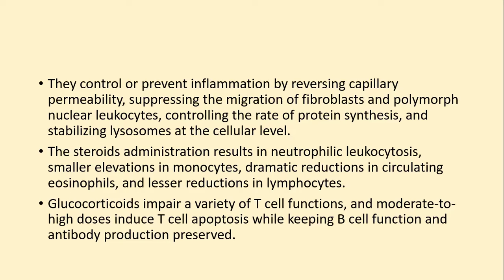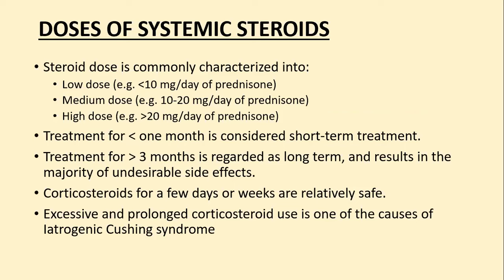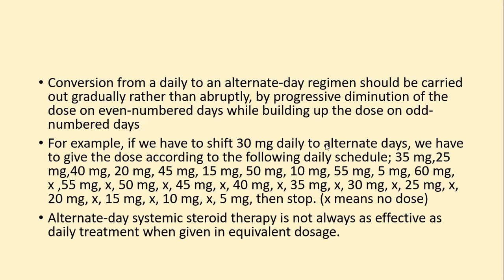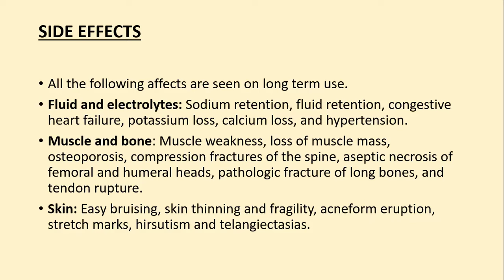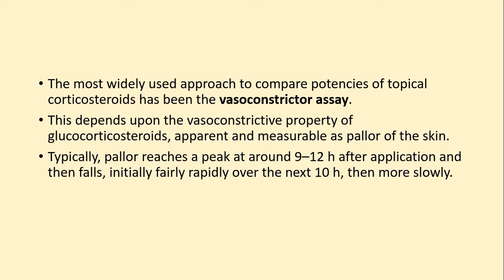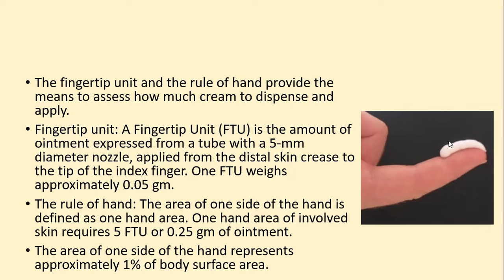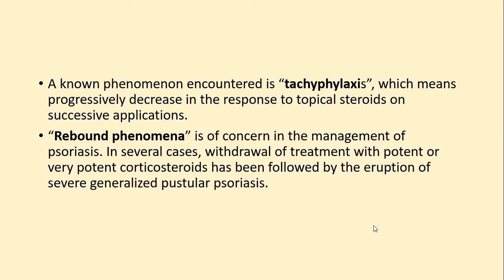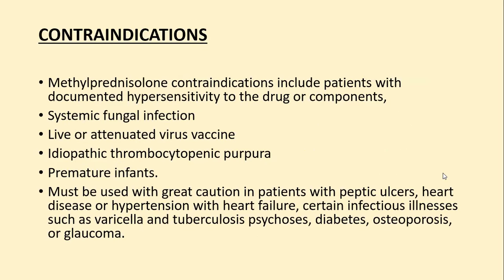Lecture-215: Update on Drugs. Topical, Oral and Intravenous Steroids in Dermatology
Know all about the mechanism of action, indications, monitoring and side effects of topical, oral and intravenous steroids used in dermatology.